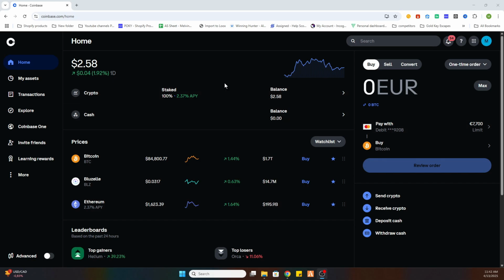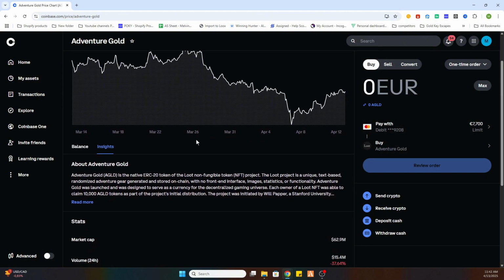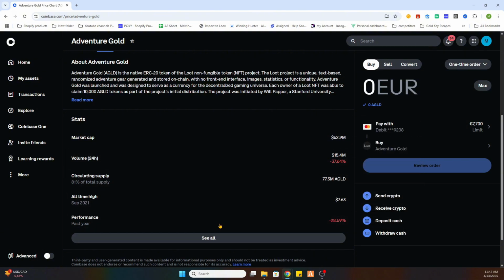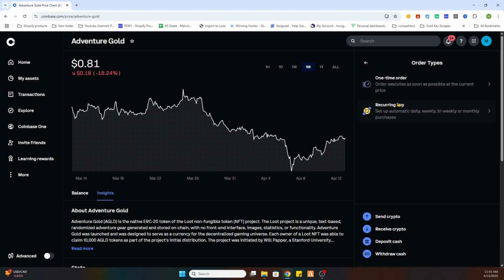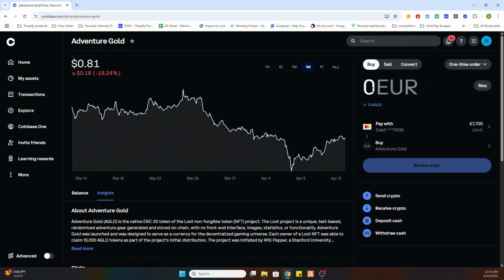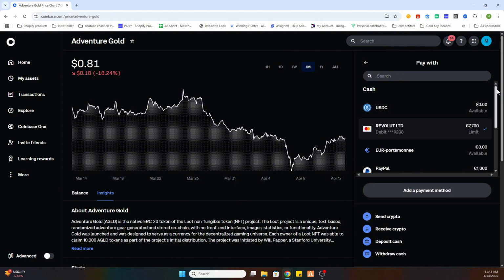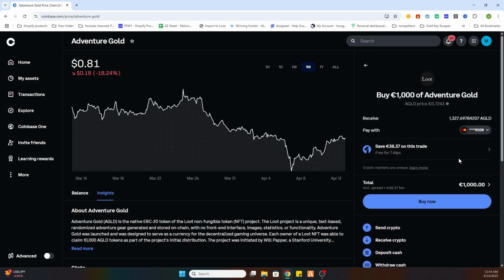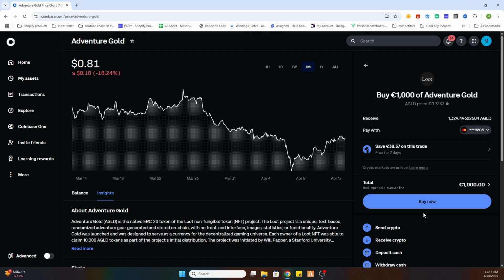How to Buy AGLD Adventure Gold Token on Coinbase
Want to invest in Adventure Gold (AGLD)? In this quick guide, I’ll show you step-by-step how to buy AGLD token on Coinbase. Whether you're new to crypto or just looking to add AGLD coin to your portfolio, this tutorial makes the process simple and clear.

🔹 Learn how to buy AGLD on Coinbase
🔹 Discover how to buy Adventure Gold coin
🔹 See how to purchase AGLD token safely
🔹 Find out how to buy Adventure Gold token on Coinbase

Sign Up & Get Free Bitcoin on Coinbase

Learn everything you need to know about buying AGLD coin and other cryptocurrencies on Coinbase. From setup to purchase, we’ve got you covered so you can start your crypto journey today!